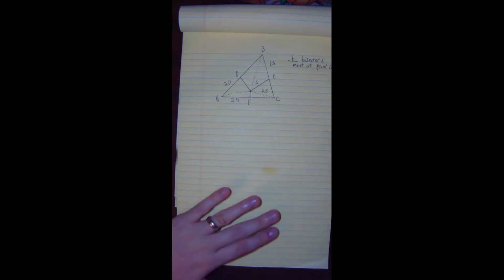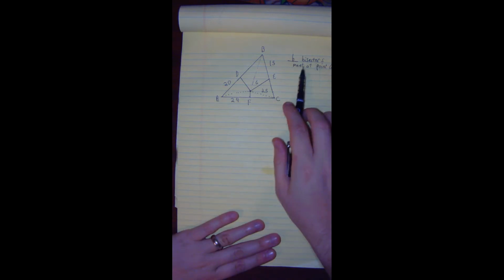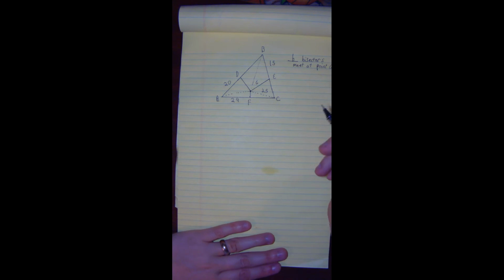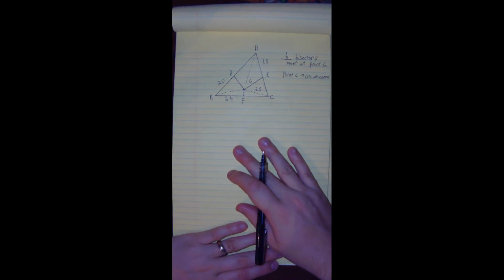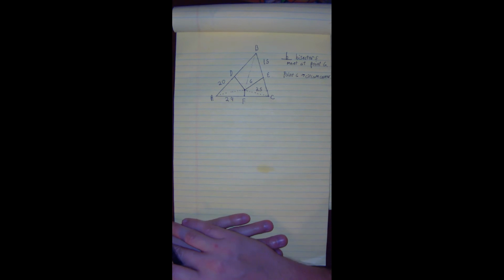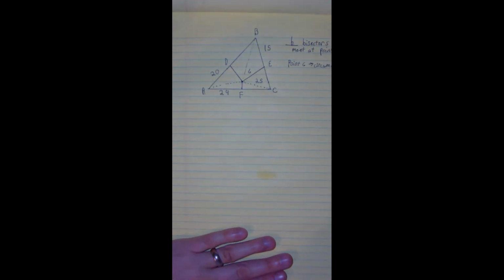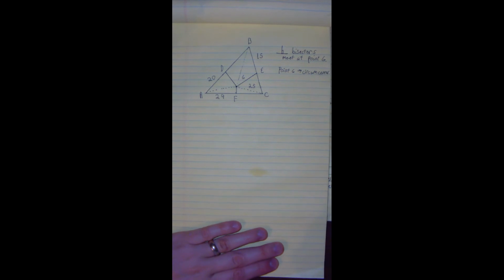5 2 Homework